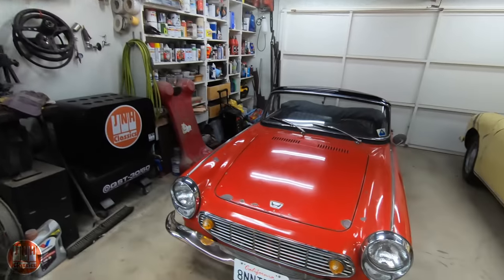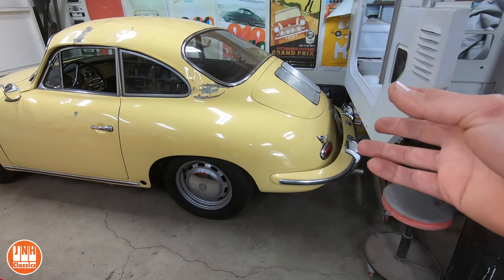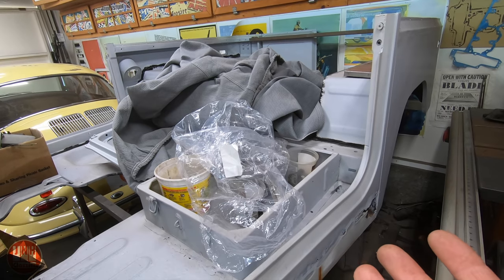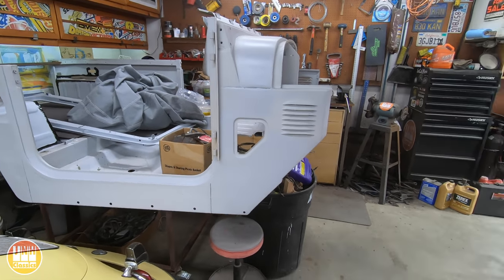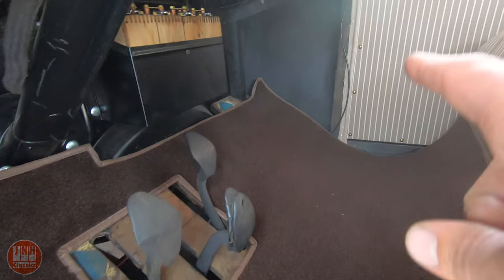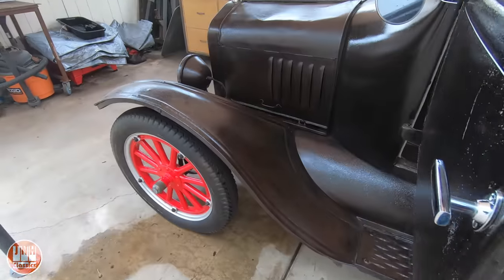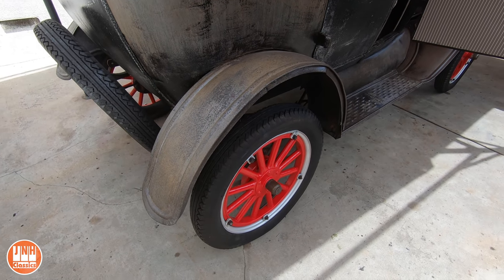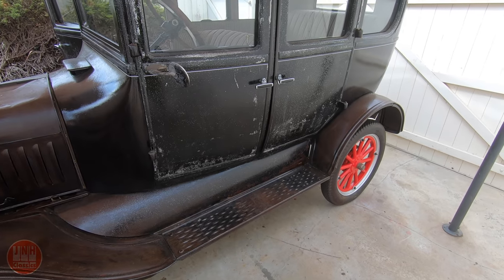Update on the Model T and all the other Projects - Sunday Update (4-18-21)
Update on the Model T, Porsche 356C, Honda S600 and Toyota Land Cruiser.